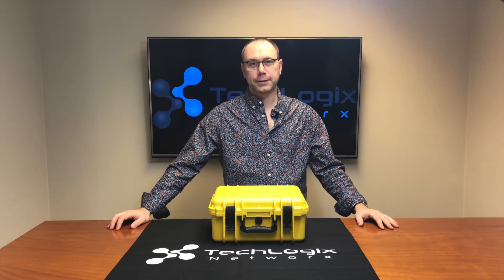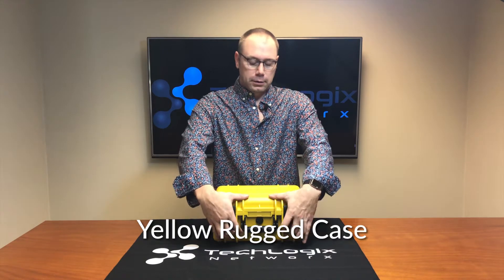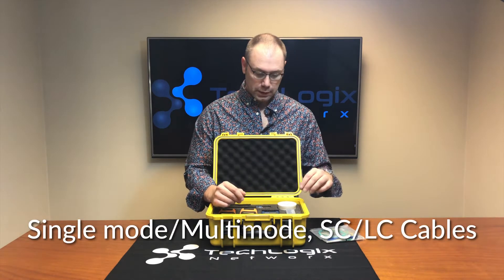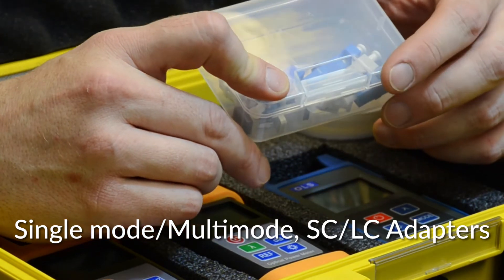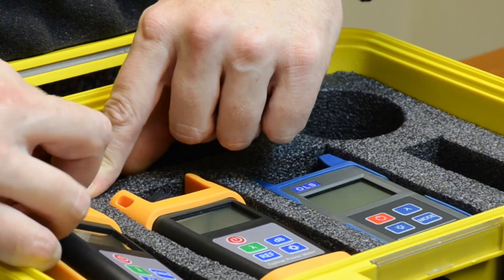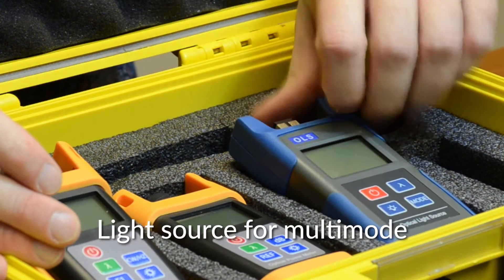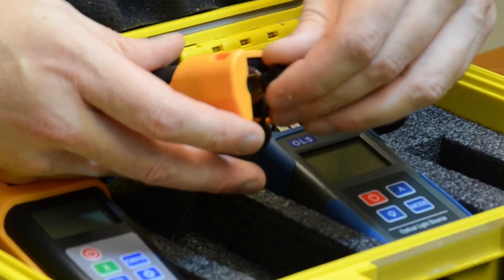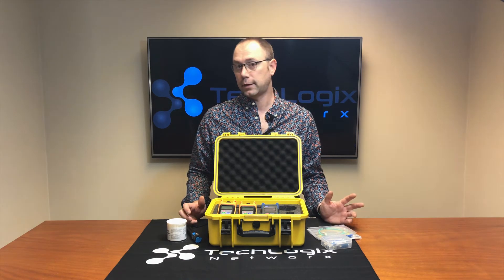ECO-TESTK-01 Product Overview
The TechLogix Networx ECO-TESTK-01 Basic Fiber Test Kit provides the essential tools for optical link testing. The Optical Power Meter and Light Source units test both multimode and single mode fibers at four wavelengths with a range of 70dB to measure optical power loss on installed fiber.

The kit includes adapters to test SC, LC, and FC terminated cables. Both test units along with included cables and adapters are contained in a rugged case that keeps the items within neat, organized, and protected. The kit allows testing of installed cables, connectors, splices, and links. The Optical Light Source and Power Meter (LSPM) measure loss for comparison to estimated loss calculated for the link or “loss budget.” The LSPM test set allows for measurements with a known good reference cable calibrated to “0 dB.” Utilization of this kit provides for verification of cable links to industry standards.